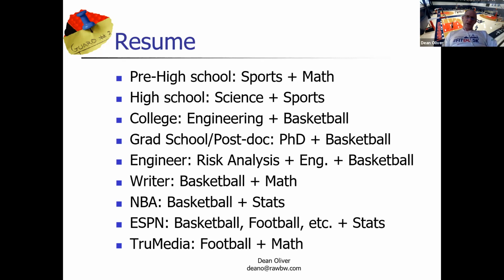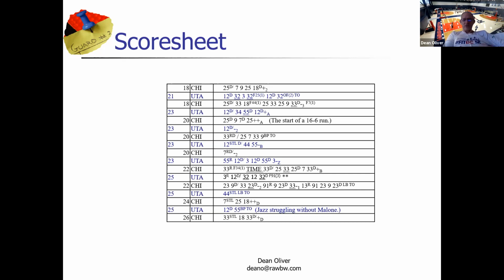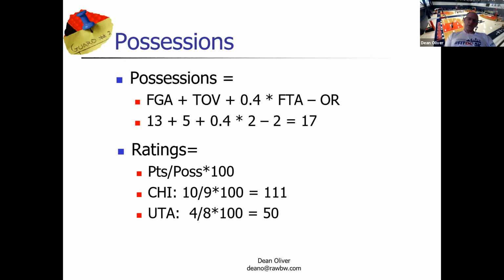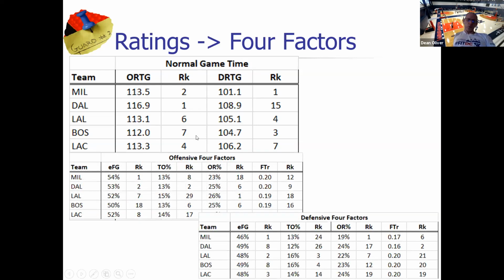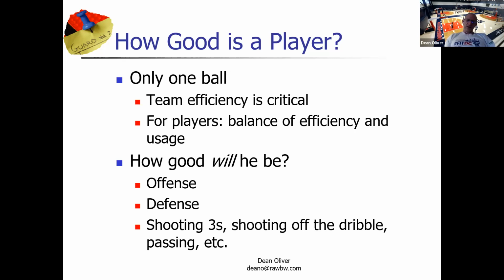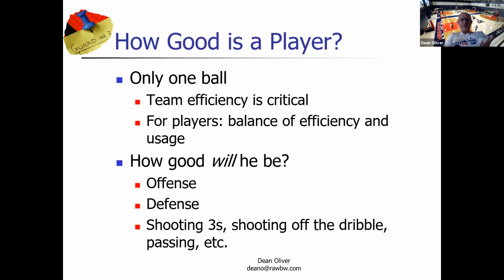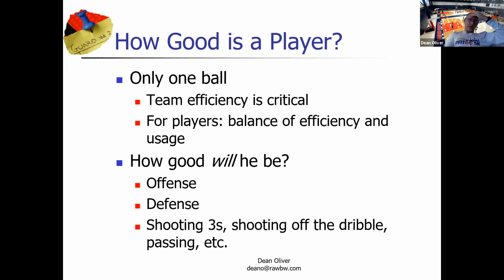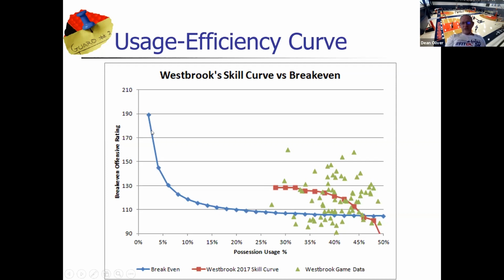Love and Basketball Analytics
Clemson Math Club, 2/19/2021. Speaker: Dean Oliver, Assistant Coach of the Washington Wizards and Godfather of modern basketball analytics.